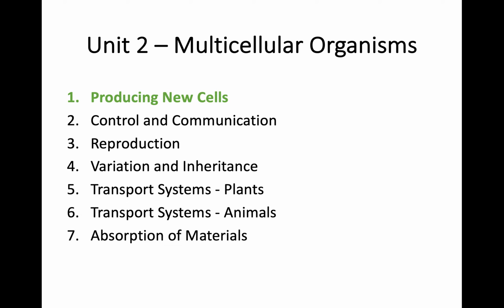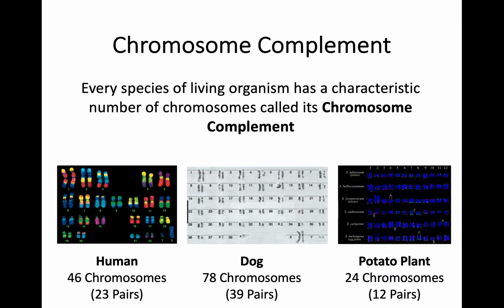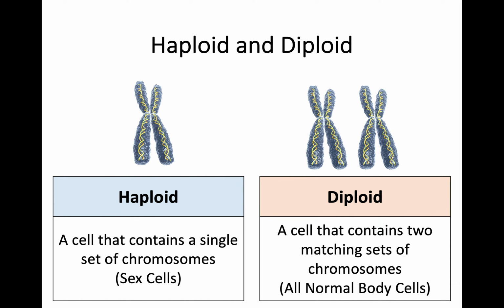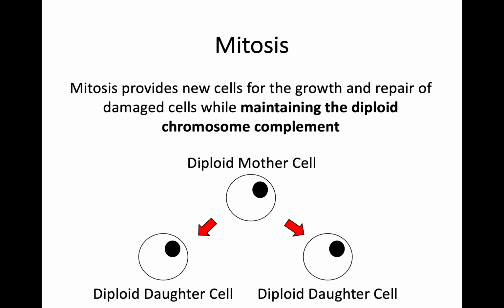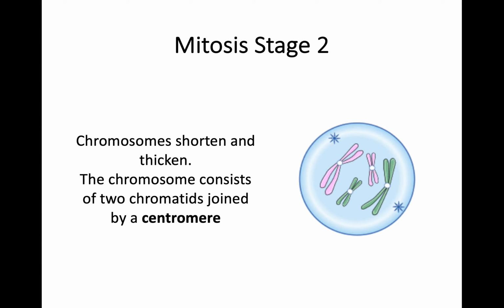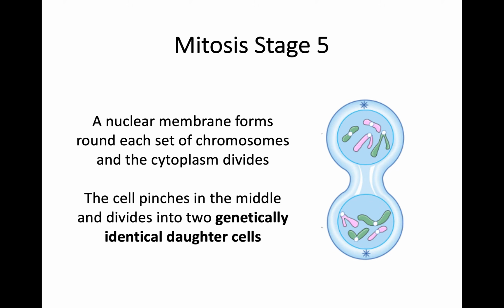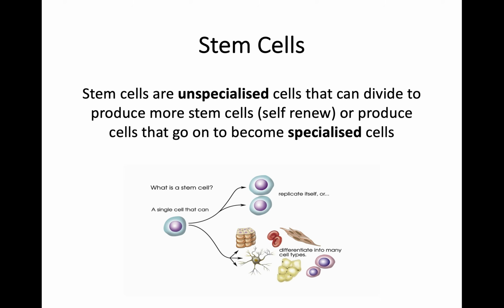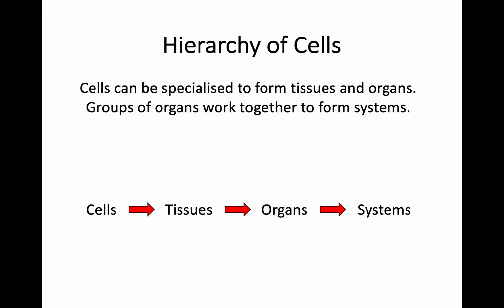N5 Summary - 2.1 Producing New Cells